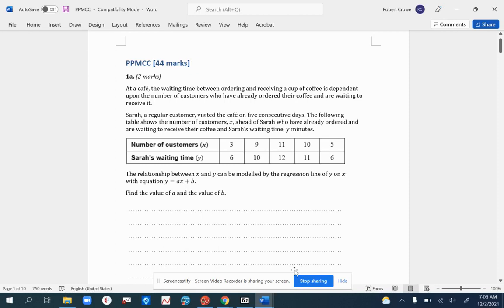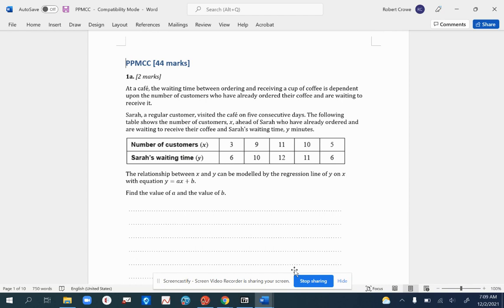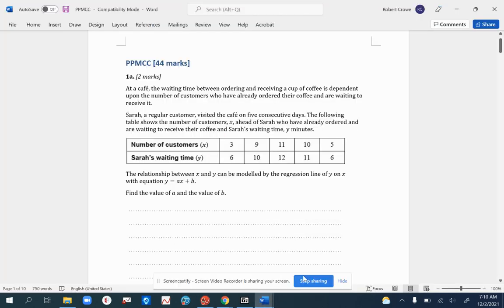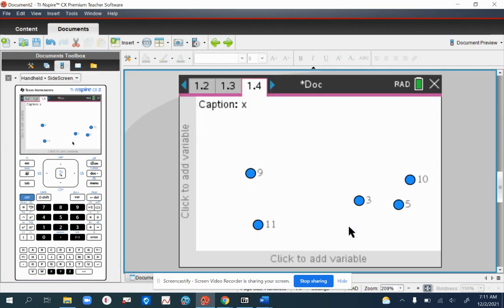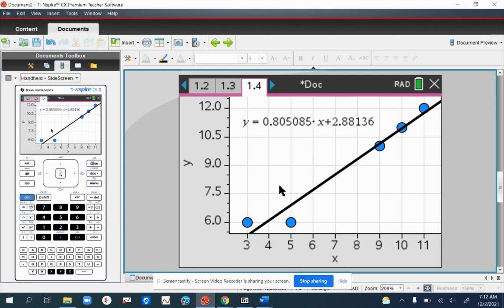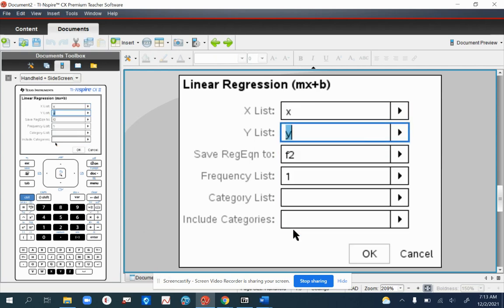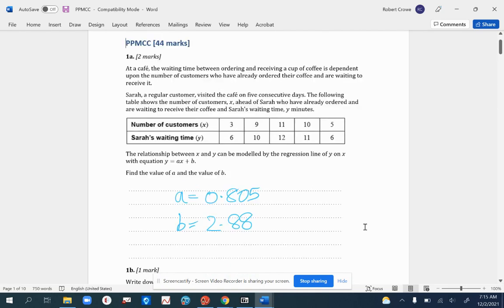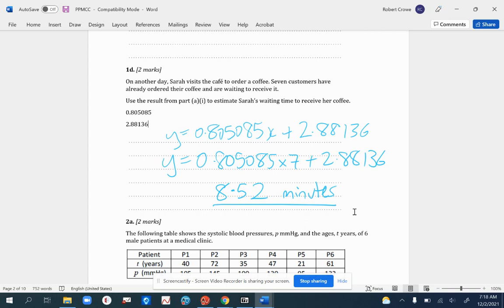Linear Regression and Pearson's Product Moment Correlation Coefficient on a TI-nspire CX II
This is a classic IB exam question where I go through one way to sketch a regression line, find the equation of the line, find the PPMCC, and interpret your results.